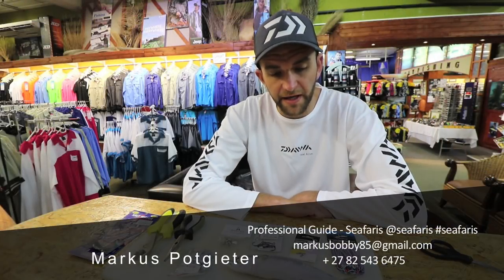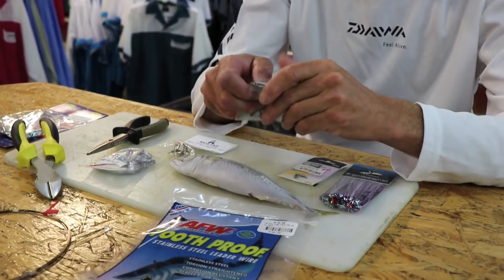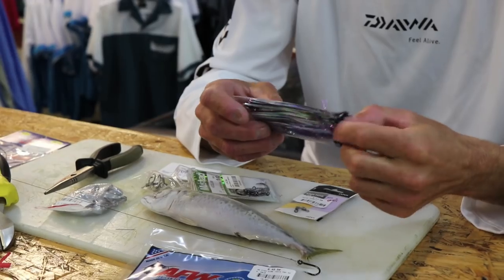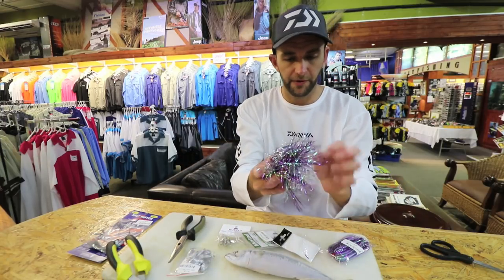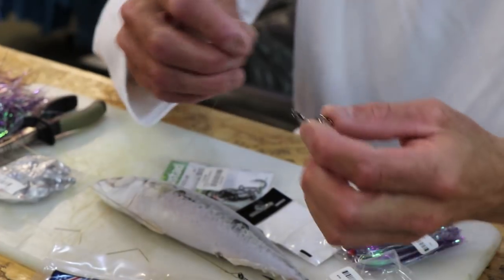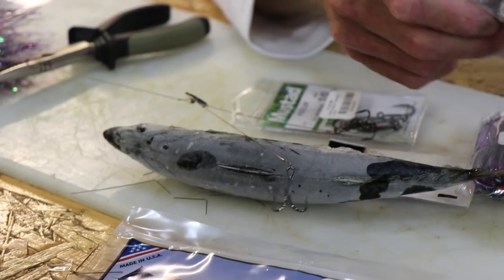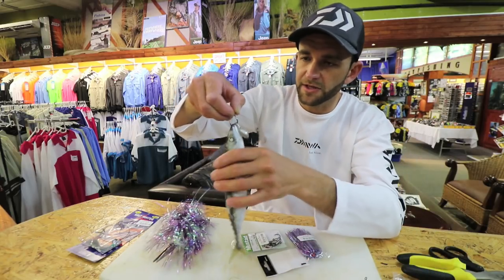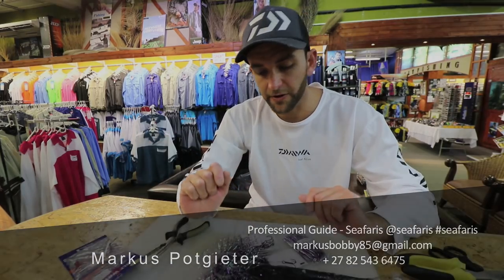ASFN 2018 BAITS & TRACES King Mackarel or Cuta